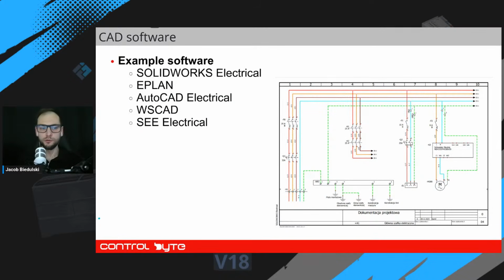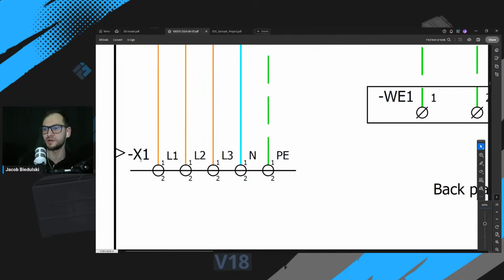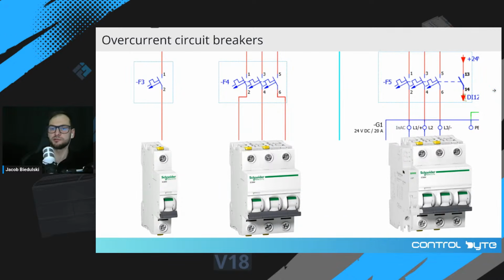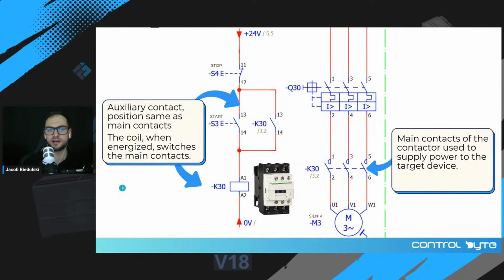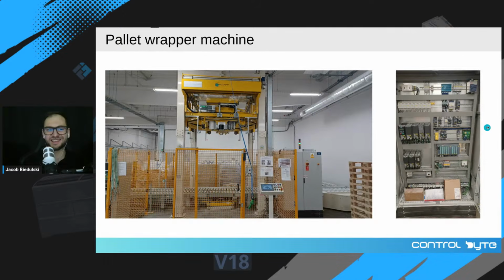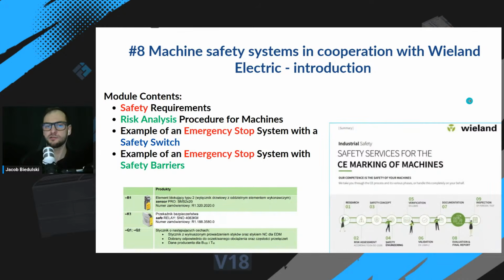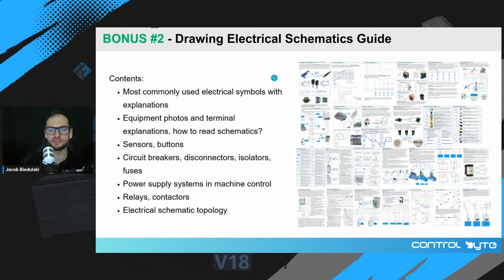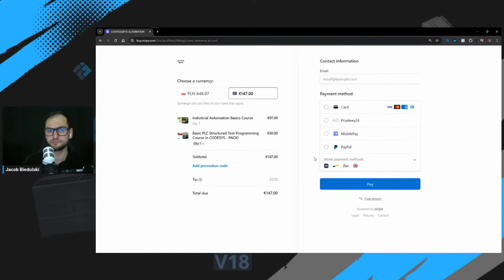How to read Electrical Wiring Diagram - 1 hour electrical symbols training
📚 Learn how to read wiring diagrams in the Industrial Automation Basics course

🔹 Introduction to electrical automation wiring diagrams and electrical schematics – why are they crucial?
🔹 Basic wiring diagram symbols and elements of electrical diagrams – how to recognize and understand them
🔹 How to quickly interpret signal flow, control panel wiring diagrams, and electrical wiring basics – practical tips
🔹 Common mistakes in electrical wiring diagrams and how to avoid them – practical examples and solutions
🔹 Free educational materials to help you master how to read electrical wiring diagrams
🌟 Win a PRIZE!